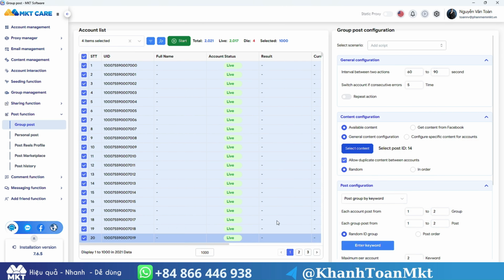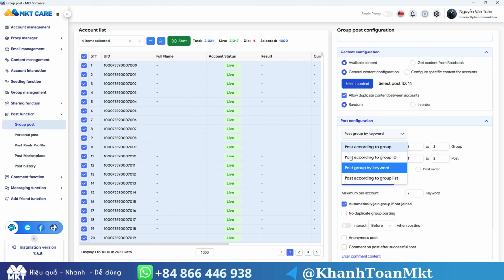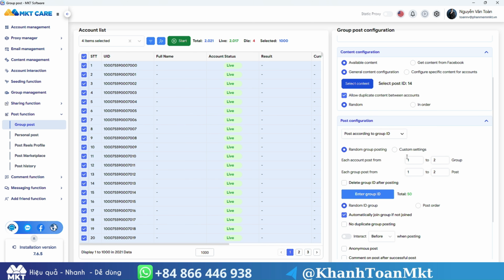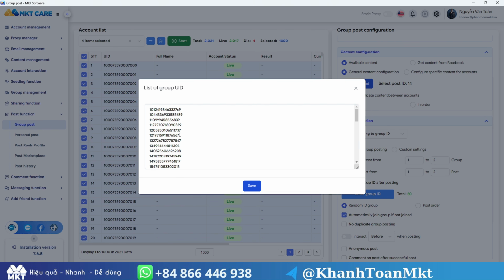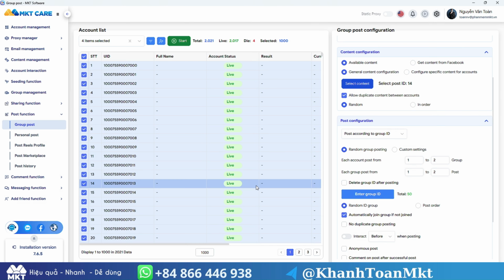How To Auto Post In Facebook Groups | Auto Post Group Facebook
Want to know how to auto post in Facebook groups?
In this video, I’ll show you how to use the best Facebook auto post tool 2025 to post automatically in multiple groups at once.
👉 Save time, increase engagement, and grow your business with Facebook automation.

how to auto post in facebook groups,
auto post group facebook,
facebook auto post tool 2025,
facebook automation software,
auto publish facebook group posts,
facebook group posting tool,
auto share to facebook groups,
best facebook auto poster,
schedule posts in facebook groups,
facebook marketing automation,
fb auto posting tool free,
post in multiple facebook groups,
facebook automation 2025,
auto post facebook page and groups,
facebook bulk posting tool,
how to automate facebook marketing,
facebook business automation tool,
safe facebook auto post method,
tool auto post facebook 2025,